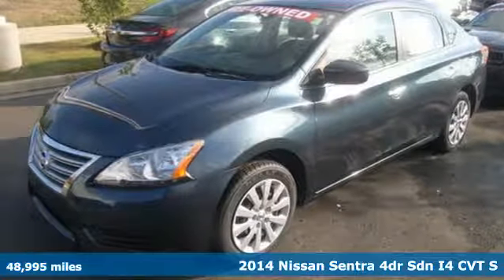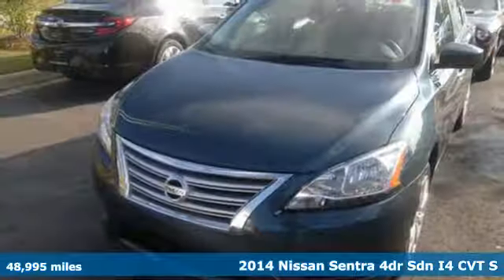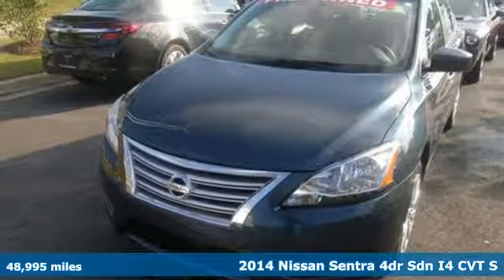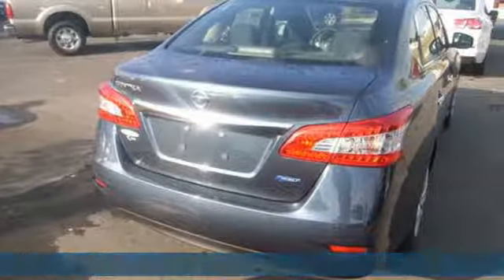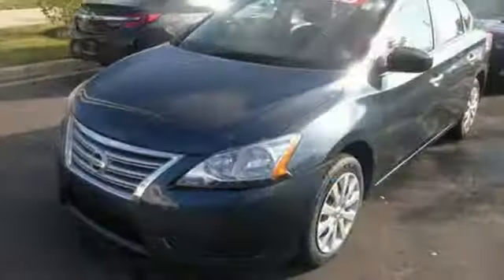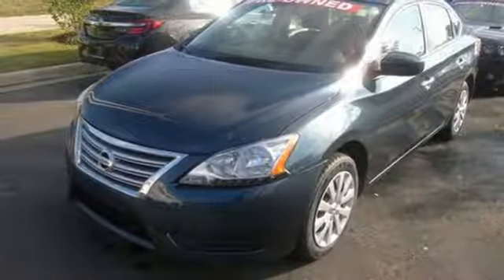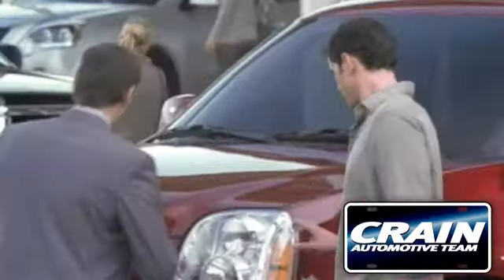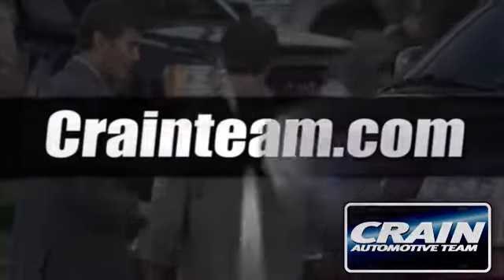Used 2014 Nissan Sentra Conway AR Little Rock, AR 6BC7576A - SOLD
Year: 2014
Make: Nissan
Model: Sentra
Trim: S
Engine: 1.8L DOHC 16-Valve 4-Cyl Engine
Transmission: Automatic
Color: Graphite Blue
Mileage: 48995
Stock #: 6BC7576A
VIN: 3N1AB7AP9EY326219
Looking for a clean, well-cared for 2014 Nissan Sentra? This is it. This wonderfully fuel-efficient vehicle offers a supple ride, quick acceleration and superior styling without sacrificing MPGs. Driven by many, but adored by more, the Nissan Sentra S is a perfect addition to any home. You can finally stop searching... You've found the one you've been looking for. More information about the 2014 Nissan Sentra: The Sentra is better-looking than ever and more fuel efficient than ever. Even in the base trim, the Sentra is well-equipped. At the top of the lineup, Nissan includes many premium touches, such as a touch-screen audio system with Bluetooth, Intelligent Key entry and dual-zone climate control. All this comes in at less than $20,000. This model sets itself apart with handsome new styling, premium tech options, Excellent fuel economy, and roomy interior Every new and pre-owned vehicle is backed by the Crain Commitment, including our 100% low price guarantee, a 100 hour love it or leave it exchange policy, and a 100 year 100,000 mile warranty. The Crain Team's Got 'Em!

Address:
1003 North Museum Road